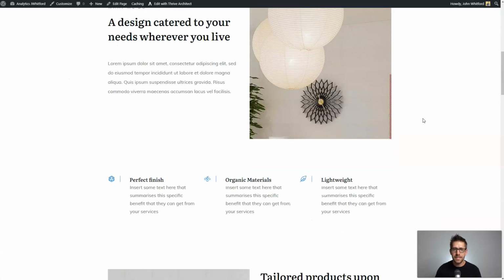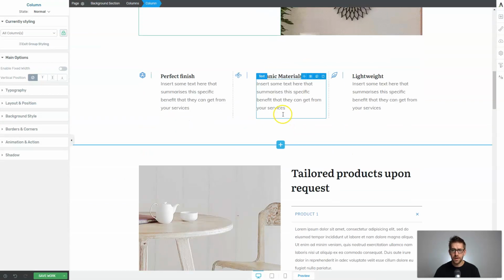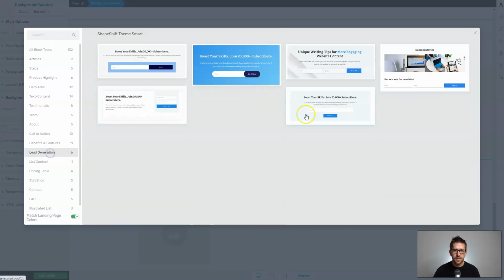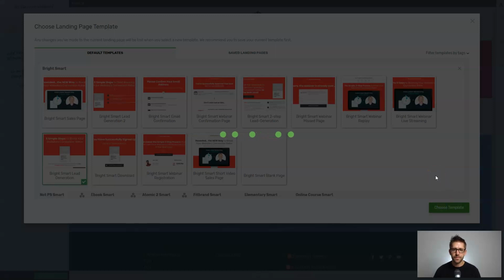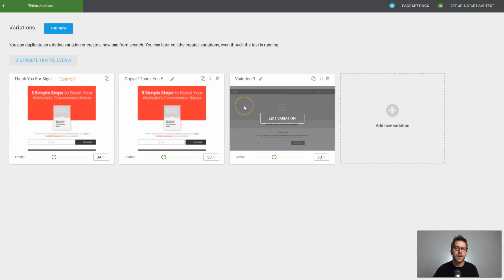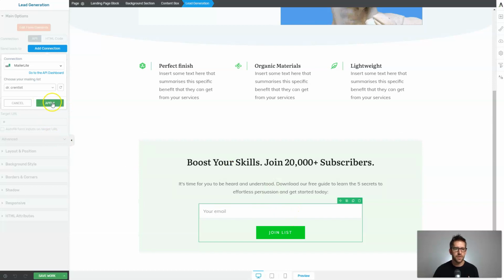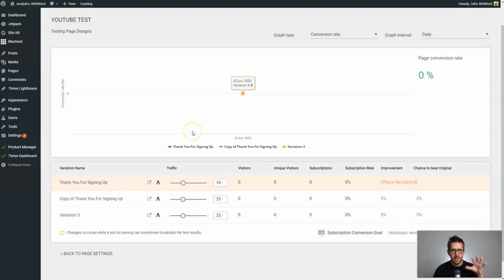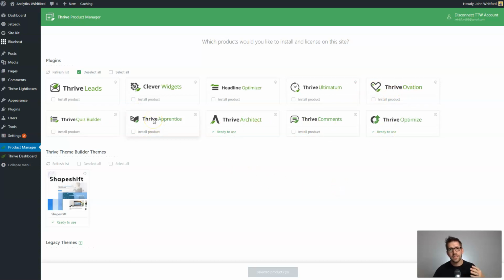Thrive Themes 2020 Review: The Most Conversion-focused Website Builder for WordPress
If the goal of your website is to make money, you need to watch this review video. The suite of WordPress tools by Thrive Themes has become even more powerful and useful to anyone in

✅ Online Course Selling
✅ Local Business
✅ Digital Services

And in this video I want to review the 3 most conversion-focused tools in their classes:

WordPress Theme: Shapeshift by Thrive Themes
Page Builder: Thrive Architect
A/B Testing: Thrive Optimize

I have used these tools for years and they continue to get better. And this updated review will cover their features, pricing, how to set them up, and more!